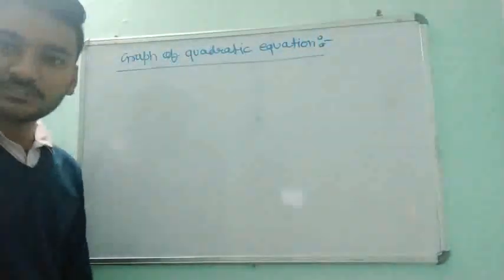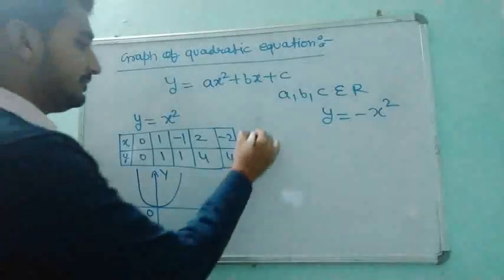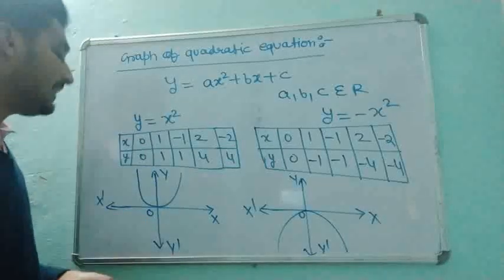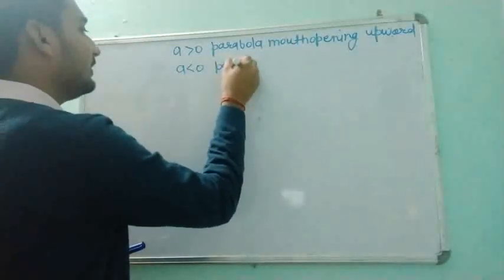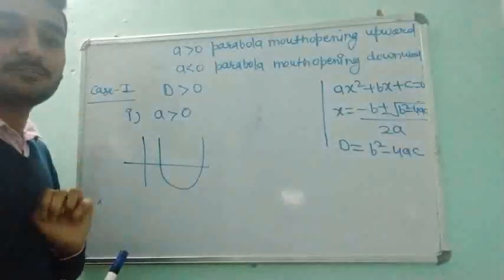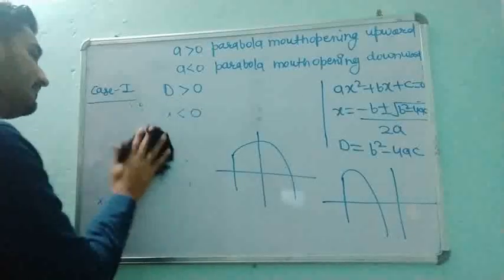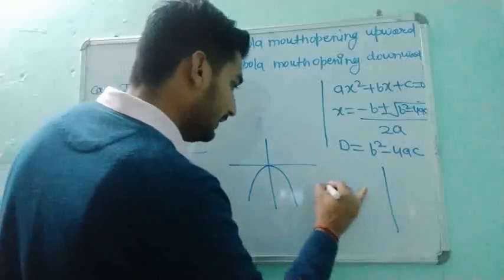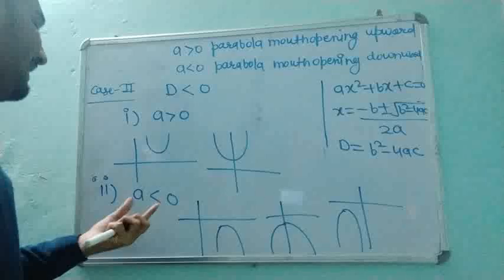class -10, 11 - Graph of quadratic equation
This topic has major role in quadratic equation chapter .Quadratic equation become very easy if we understand the concept of graph .
in this video we see how Quadratic equation behave with different-2 values of variable x.